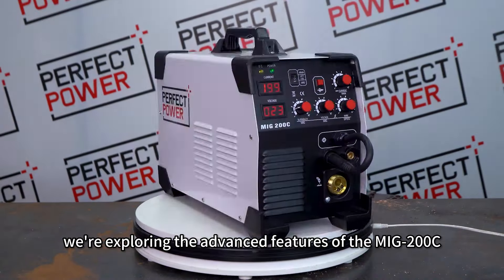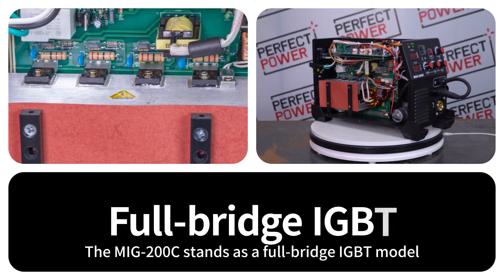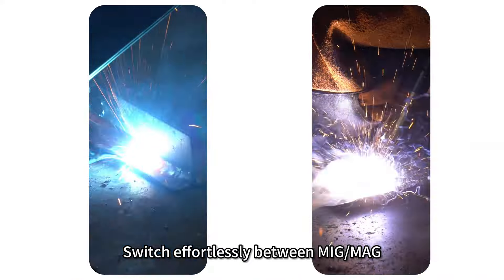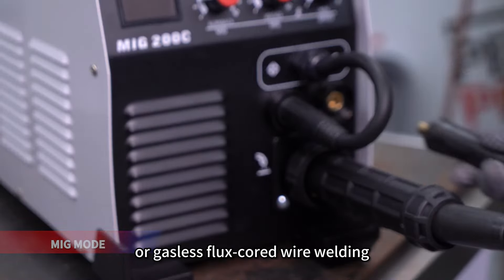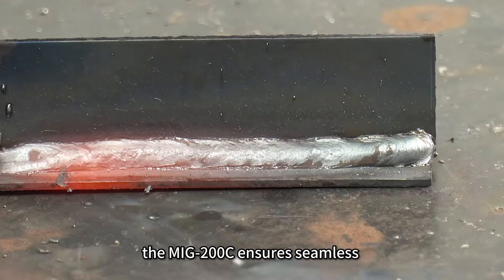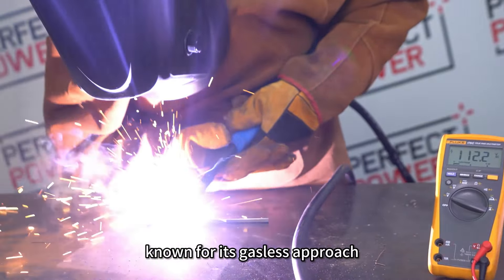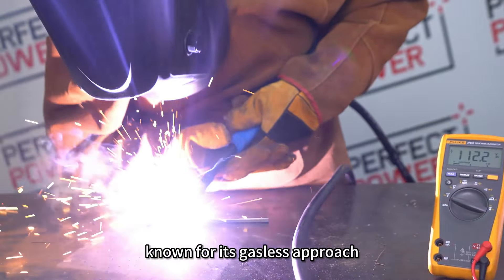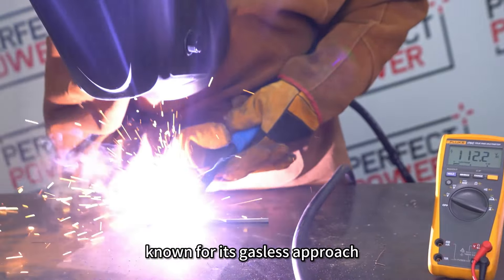200 Amp MIG Welder, Flux-Cored Gasless Welder, TIG Welder, Stick Welder, 110-Volt and 200-Volt IGBT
MIG-200C MIG WELDER /FLUX-CORED/TIG/STICK MULTI-PROCESS WELDER
200 Amp MIG Welder, Flux-Cored Gasless Welder, TIG Welder, Stick Welder, 110-Volt and 200-Volt IGBT Inverter Welding, 60% Duty Cycle
MIG-200C mig welder is a multi-functional(MIG Welder, Flux-Cored Gasless Welder, TIG Welder, Stick Welder ) electric welding machine with a sleek and elegant appearance with superb production technology. It adopts the most advanced IGBT inverter technology, resulting in excellent arc stability and flawless welding effects. All metals can be welded: stainless steel, carbon steel, low carbon steel, steel, iron, and cast iron.
🔥 MIG-200C:
⚙️ Features: Full Bridge IGBT, Versatile Modes, Dual Voltage 110V 220V ⚡
✅ Precision: Full Bridge IGBT ensures flawless welds.
🎨 Versatility: Tackle any project with ease.
🔌 Dual Voltage: Seamlessly switch between 110V and 220V.

Whether you're a pro or a DIYer, no project is too big or too small for our welding machines. We have several options to choose from so you can get the job done right.
Engine Driven Welders
Engine-driven welders are powered by fuel, making them great for outdoor jobs;
Stick Welders
Stick welders are common among DIYers because they are convenient and do not require shielding gas;
Plasma Cutters
A plasma cutter can cut metal and be used with an air compressor;
TIG Welders
TIG welders are popular with pros because they can weld aluminum and other metals;
MIG Welders
MIG welders require shielding gas to use. They can also weld almost any metal.